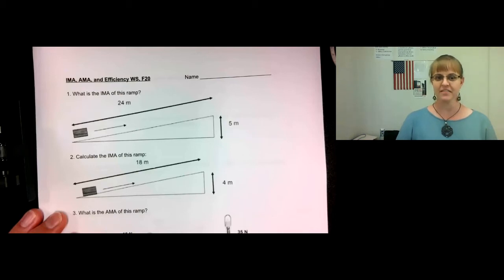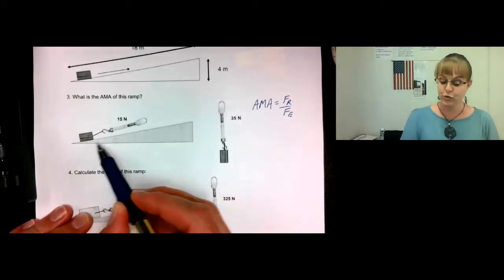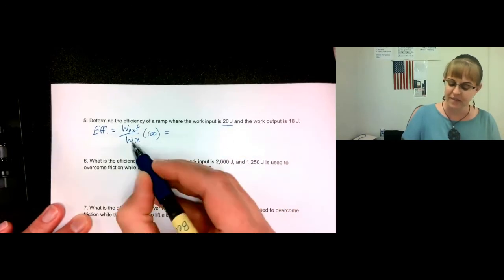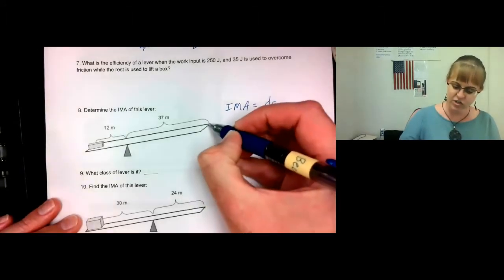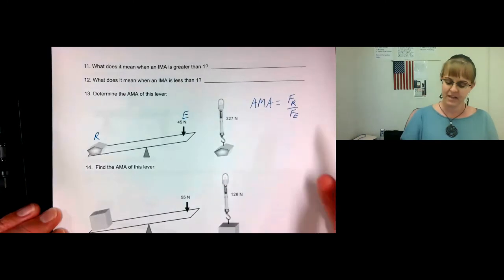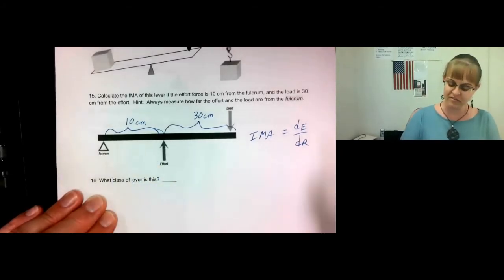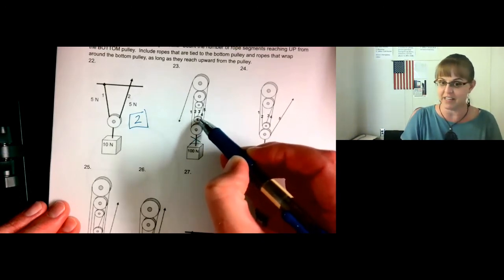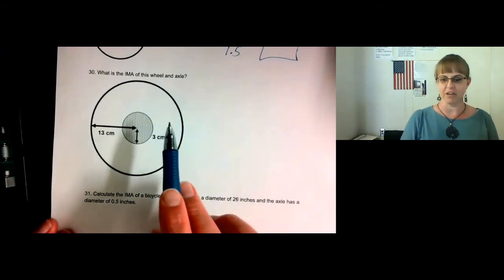IMA, AMA, and Efficiency WS